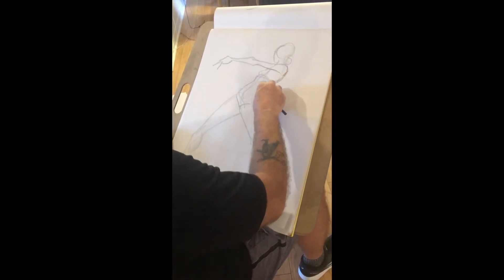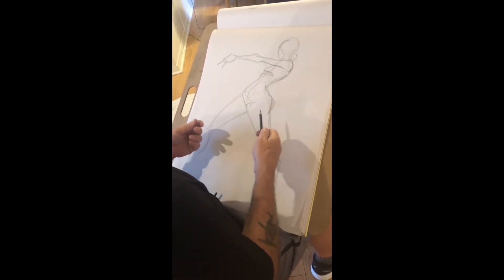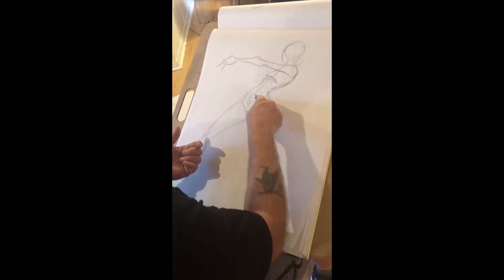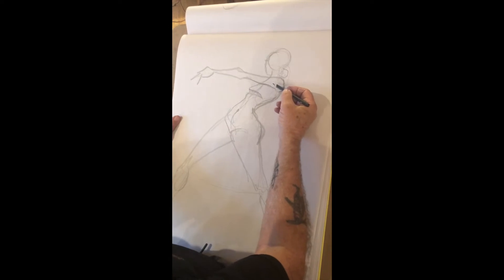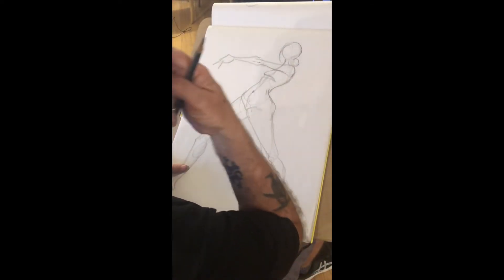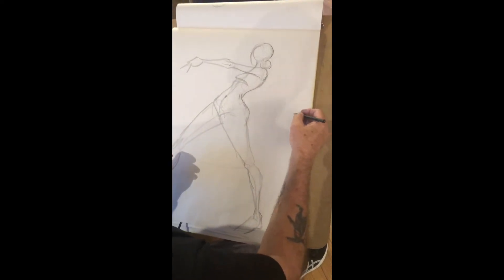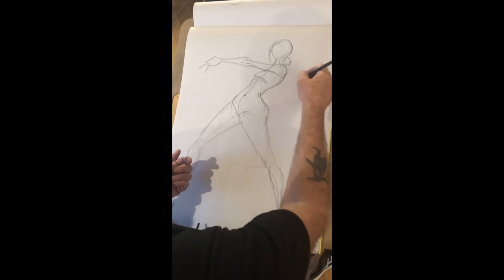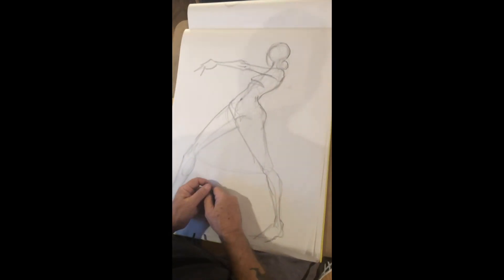Gesture Demo JV